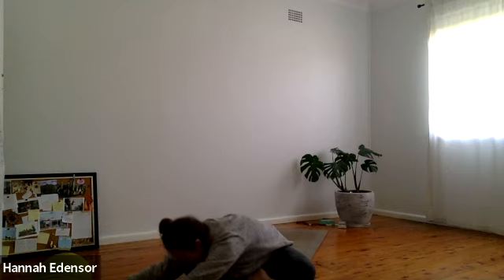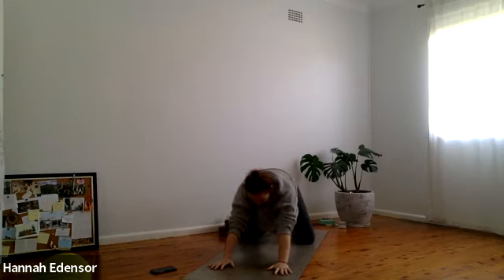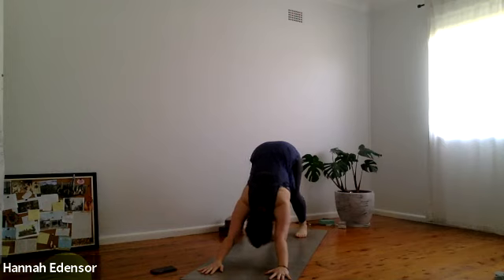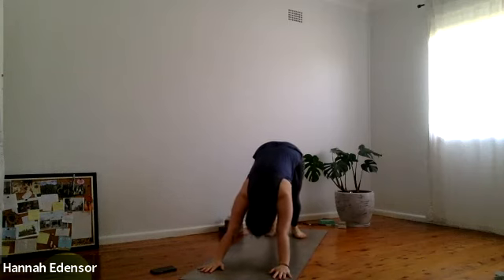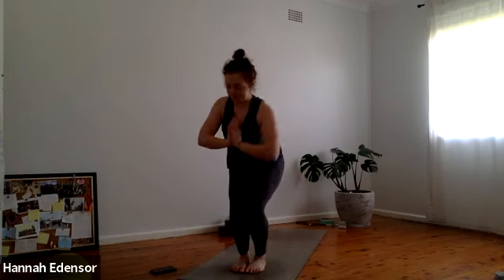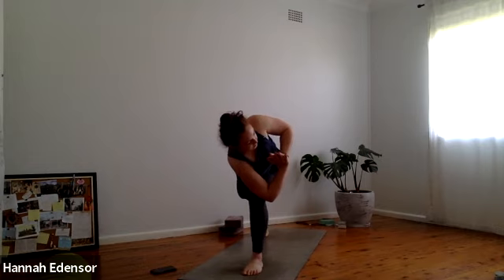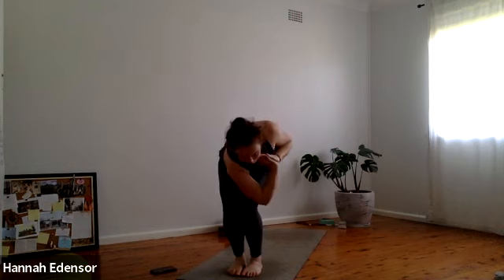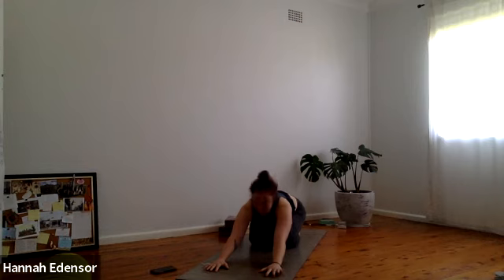Get up and flow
Greet the day with this cracker of a class.

Dive into this fluid intermediate practice that targets the whole body, stretching and strengthening from the legs up to the shoulders. Great for opening the body first thing in the morning. More suited to intermediate students but still accessible to a range of levels, particularly if you feel comfortable making self-modifications. Enjoy.